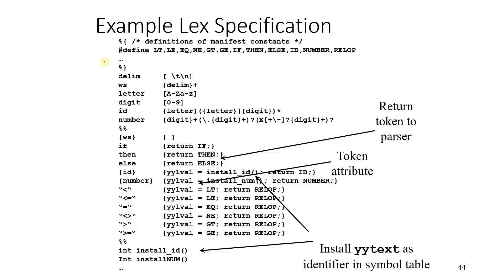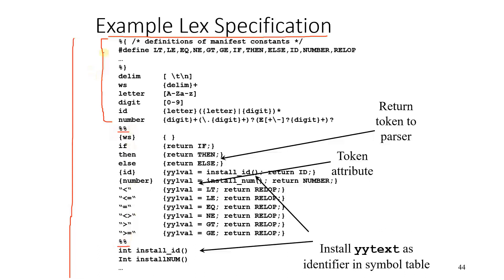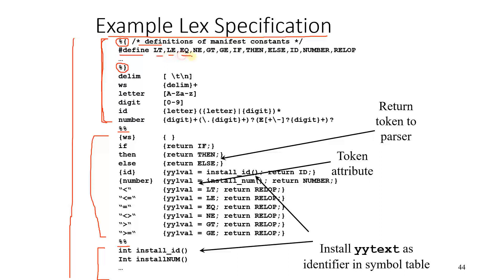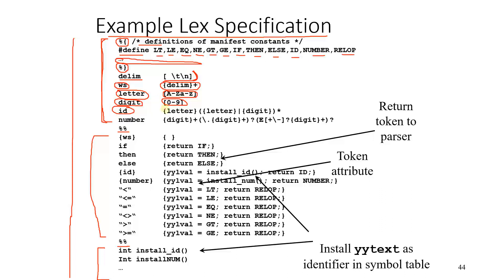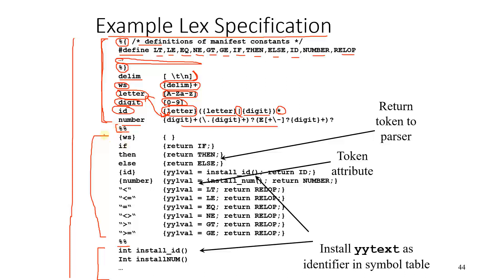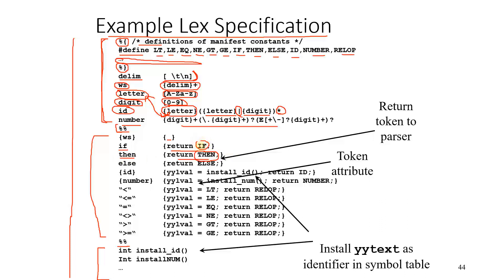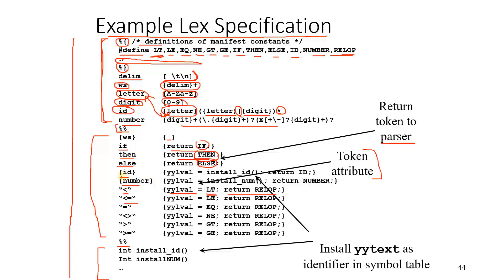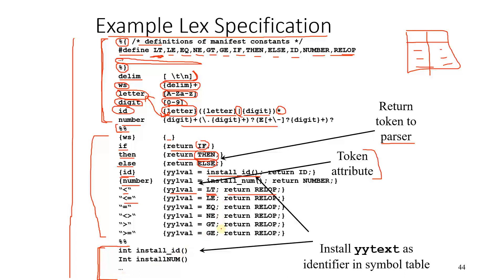Example Lex Program Explanation | Compiler Design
Hi everyone , Welcome to this video.
Do checkout all other playlist and videos that i have made.
Write your doubts and questions in comment section.
Keep Learning